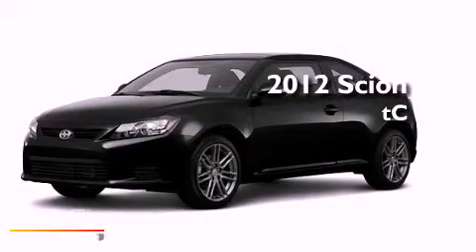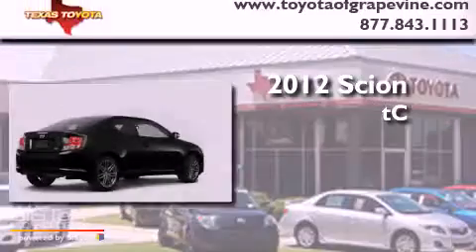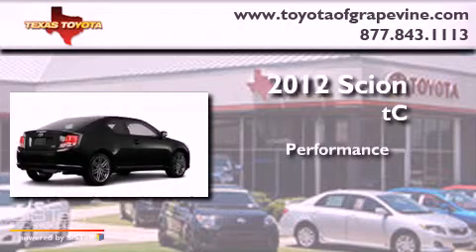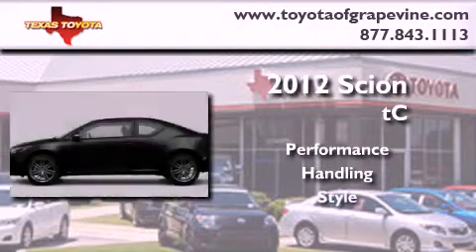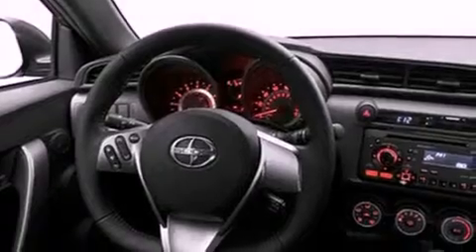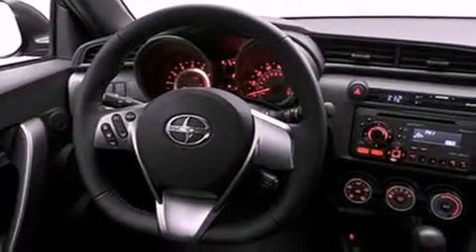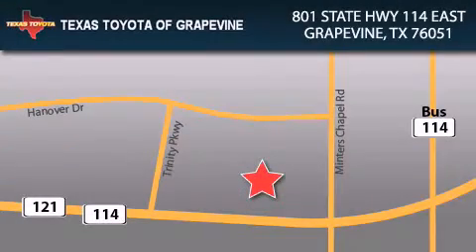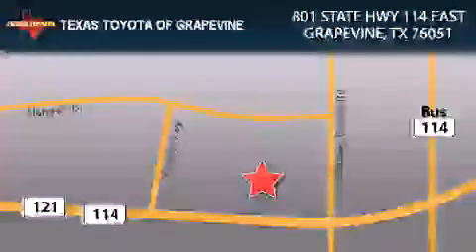2012 Scion tC Ft. Worth TX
Year : 2012

 Make : Scion

 Model : tC

 Engine : 2.5L 4 Cyl. Fuel Injected

 Trans . : Not Specified

 Exterior : Black

 Miles : 2

 801 State Hwy 114 East

 2012 Scion tC Grapevine TX